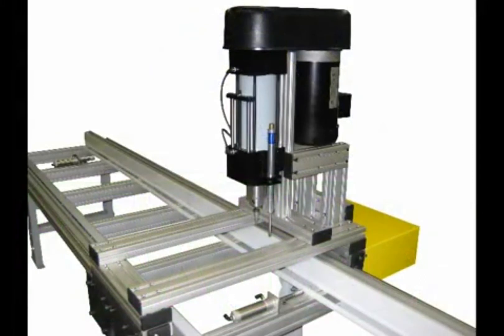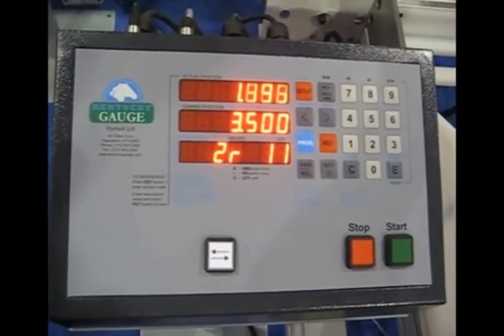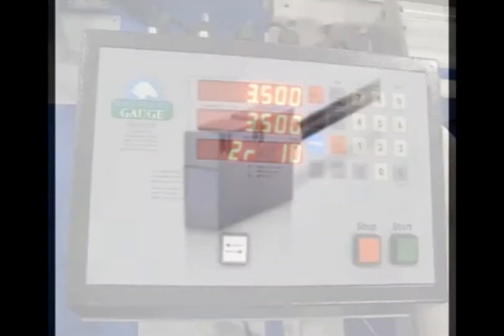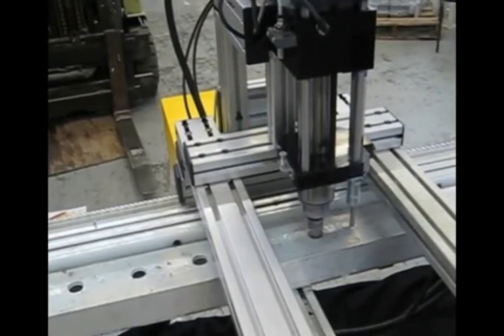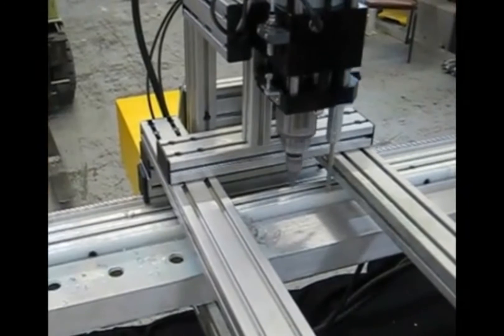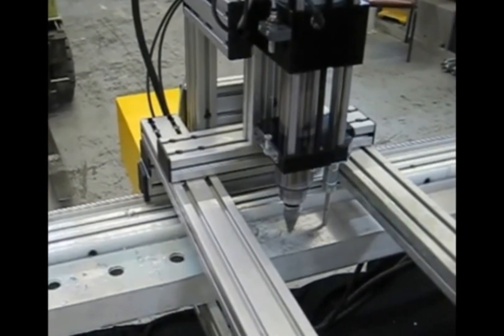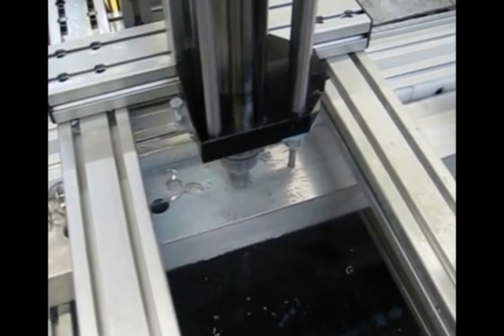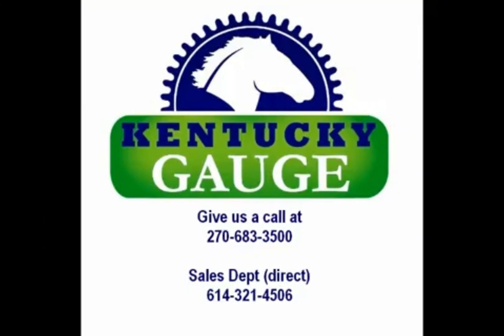AutoDrill 5000 Series on Kentucky Gauge Machine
Kentucky Gauge's fully automatic drilling machine utilizing the AutoDrill 5000 series unit.

This highly accurate machine can help increase your efficiency while reducing your fabrication cycle times.

The AutoDrill 5000 series unit strokes down quickly, takes a nice controlled cut through the plate, then retracts back.

We can perform this same process with a multiple spindle head on 2, 3, or even more holes at the same time to save you money and produce parts that are always accurate to your patterns, etc.

Please contact AutoDrill with any questions or for a quotation.